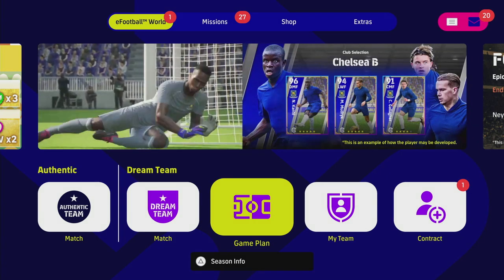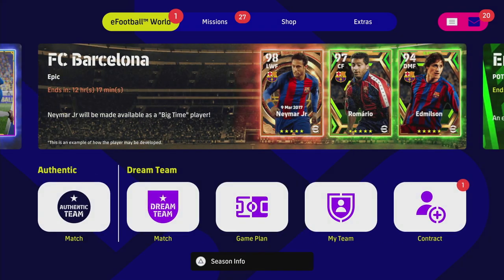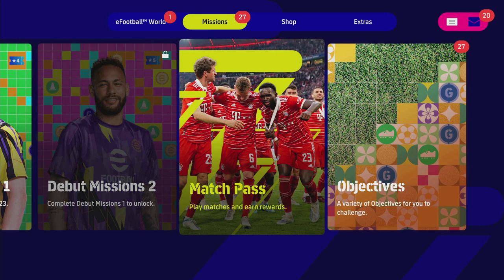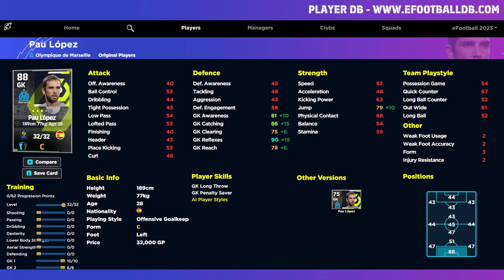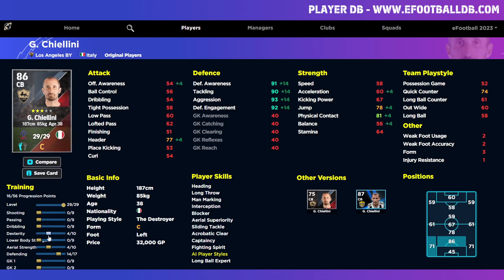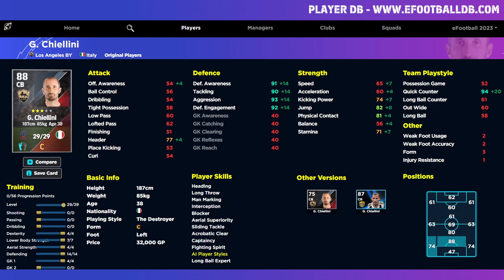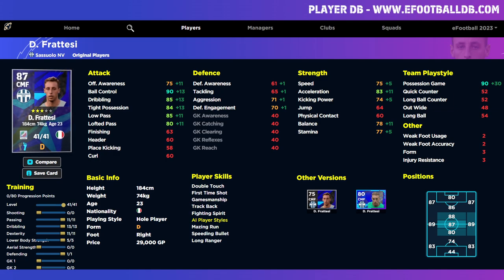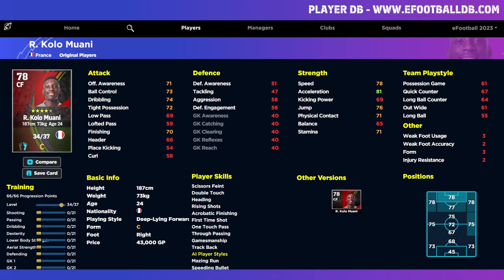eFootball 2023 | ULTIMATE BEGINNERS GUIDE - 5 KEY PLAYERS TO START WITH (EP2)